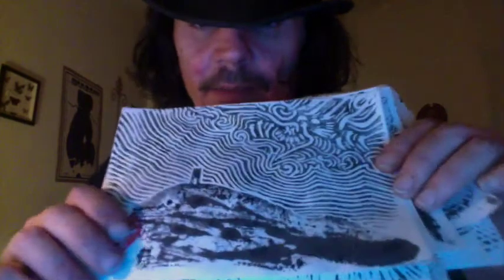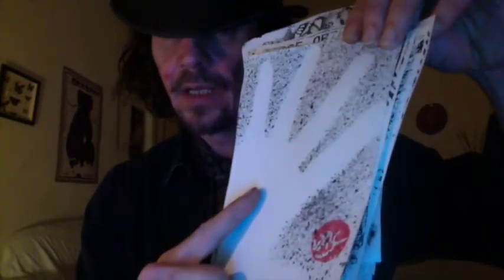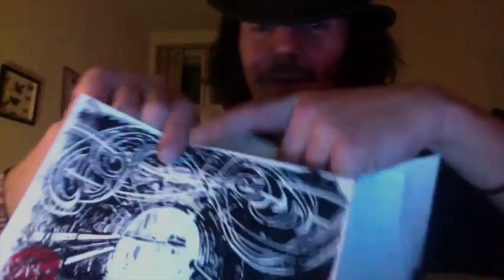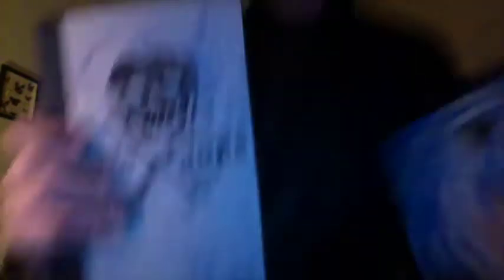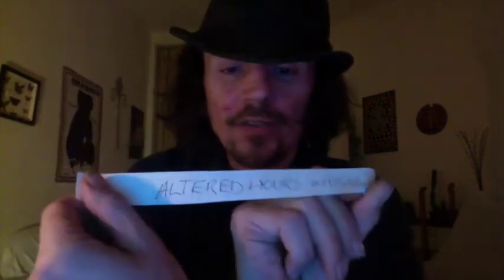the finished "A book of jobs" and a raffle draw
Here is a look through the finished hardback book , a look at the lino prints and the raffle for the winner of a book from the kickstarter.
If you want a book ...good luck ...because they take me so long to make I might just not bother making any more .